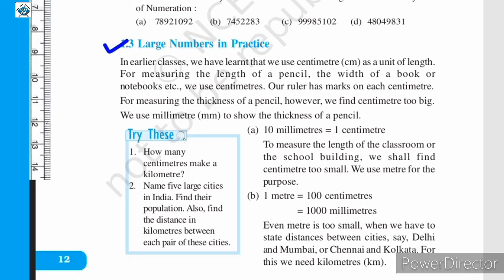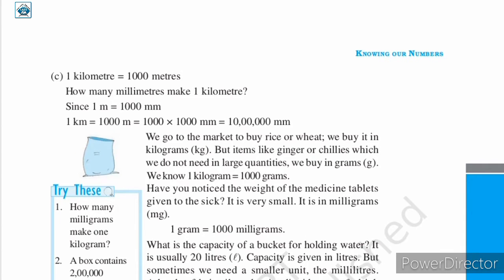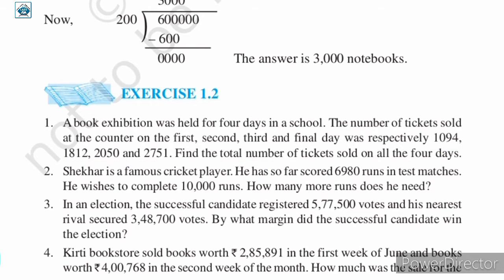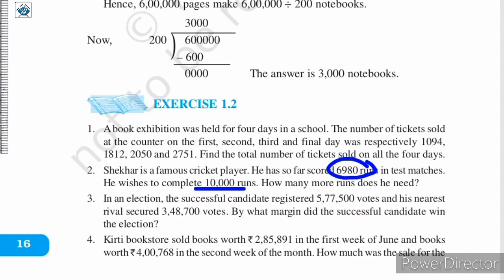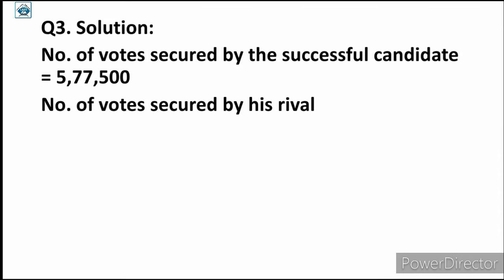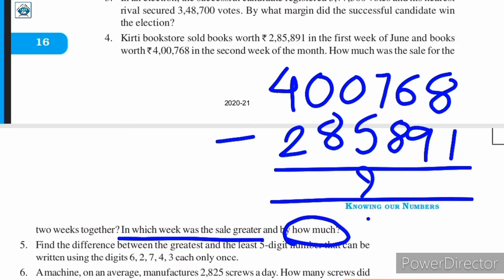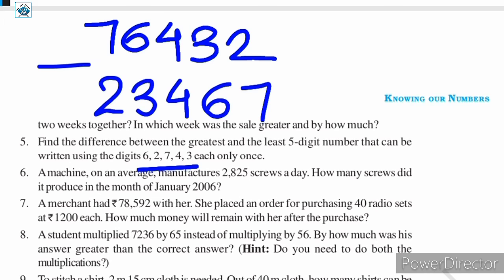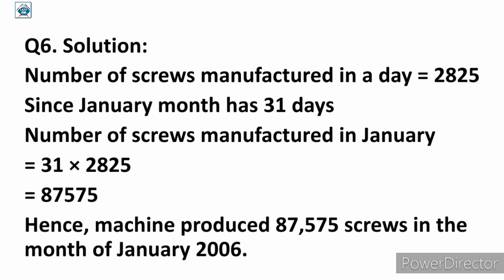Std 6th Maths Ch-1 Knowing Our Numbers Part-5